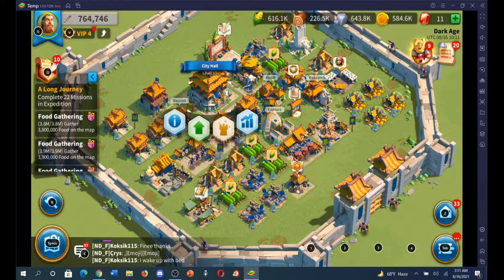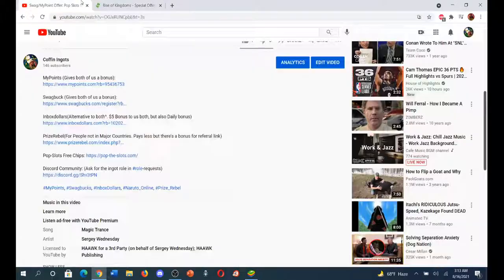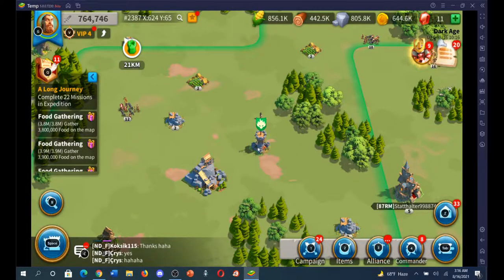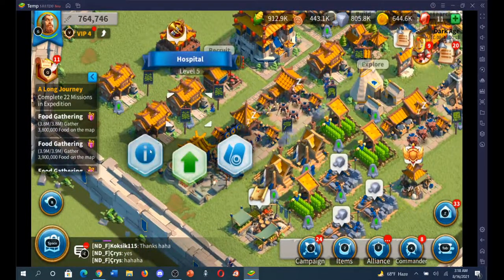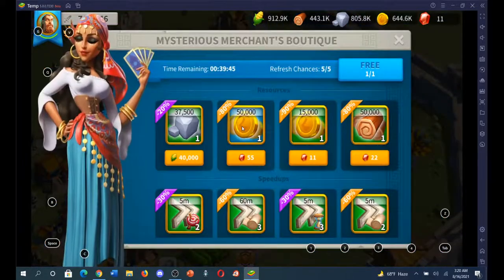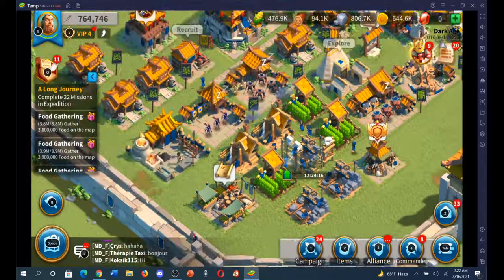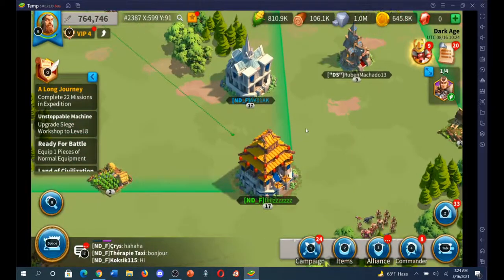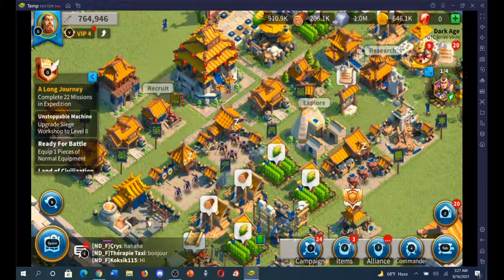MyPoint/Swag Review: Rise of Kingdom City Hall to Level 17/18. Addicting War Game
Inboxdollars(Alternative to both^. $5 Bonus to us both, but also Daily bonus)

Discord Community: (Ask for the ingot role in role-requests, talk in Coffin-ingots)

*Phones for offers: (I have all of them)*

*$50* - Feb 25, 2023
*Android Version 9* – Will work for some game offers. Usable for referral bonuses in games or farm accounts.
BLU Studio Mini -5.5HD
Comments: Press down harder on touch screen

*$74* - Feb 25, 2023
*Android Version 12* – Thinner/Smaller. Should work for all game offers.
Samsung Galazy A01
Comments: Very Low memory. But light

*$100* - Feb 25, 2023
*Android Version 9* – Larger/Thicker. Will work for most game offers. Usable for referral bonuses in games or farm accounts.
Umidigi A5 Pro
Comments: Pick this only if you also want function/space as a phone. Otherwise Samsung A01 is better.

*Android Version 9* – Wider/Longer: will work for most game offers. Usable for referral bonuses in games or farm accounts.
Blackview A80 Pro

*$119* - Feb 25, 2023
*Android Version 10* – Longer/Wider. Works with most game offers. Usable for referral bonuses in games or farm accounts.
Doogee N30

*$223* - Feb 25, 2023
*IOS Version 15* – Smooth/Compact. Works with game offers for IOS which sometimes pay higher than android. Some game offers requires IOS.
IPhone X